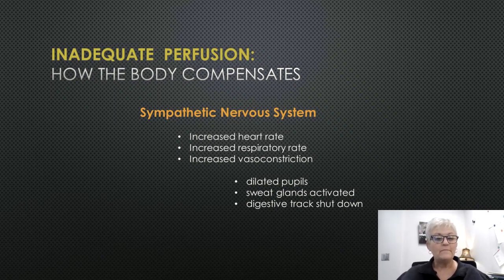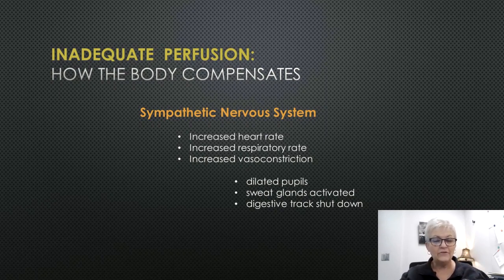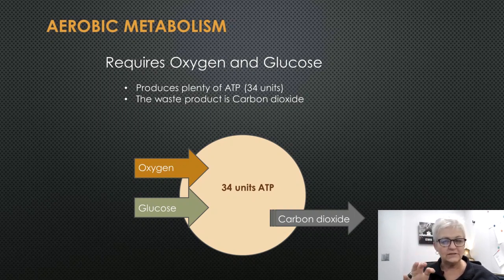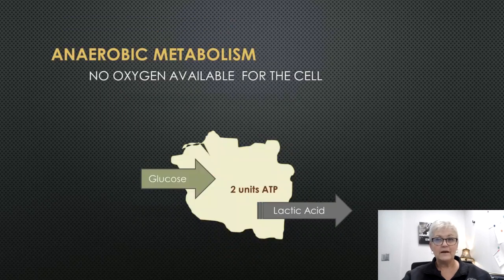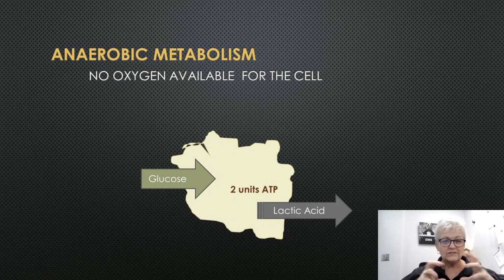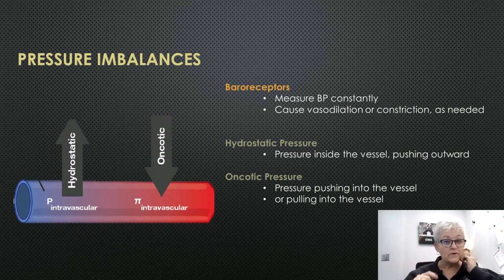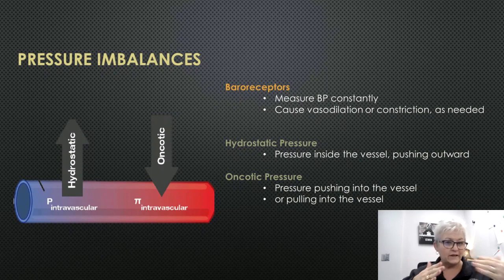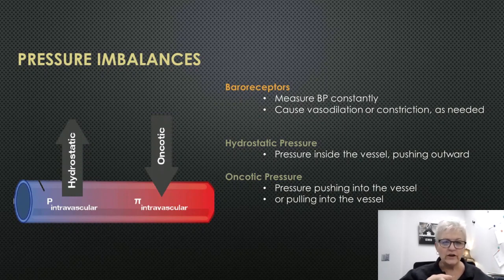What is Perfusion?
Perfusion is the essence of life.  Learn why it is so important for EMTs to understand and recognize poor perfusion.